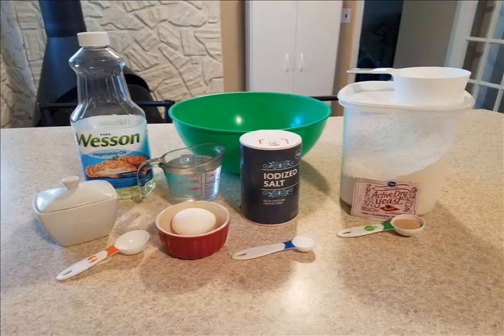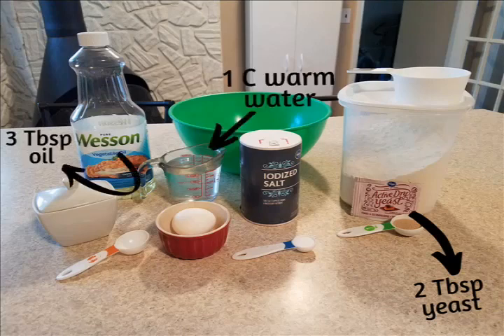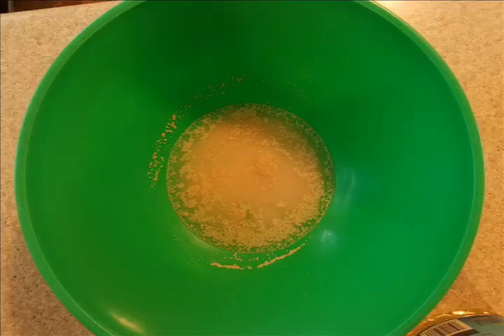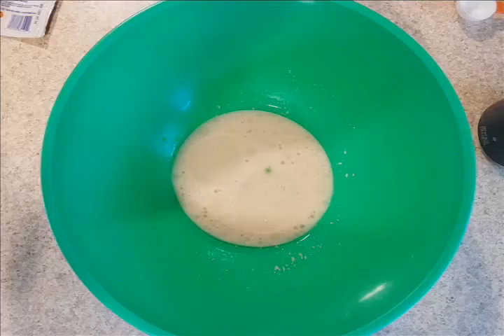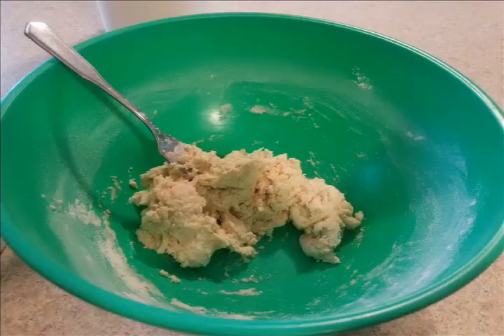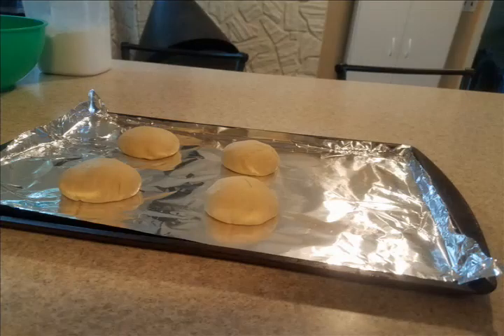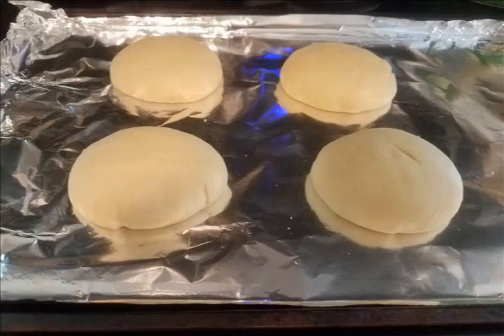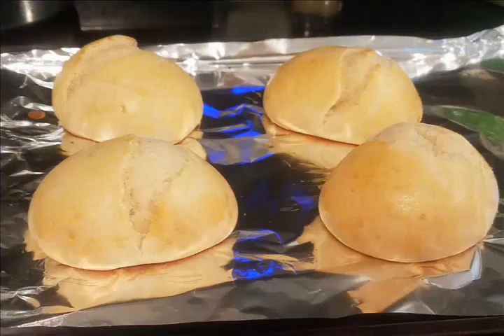How to: Make Hamburger Buns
Teen librarian Britney shares how to make your own hamburger buns at home!

INGREDIENTS NEEDED:
- 2 tbsp dry yeast
- 1 tsp salt
- 1 egg
- 3 tbsp sugar
- 1 cup warm water
- 3 tbsp vegetable/canola oil
- 3-3.5 cups flour